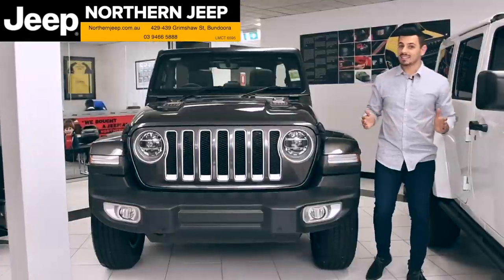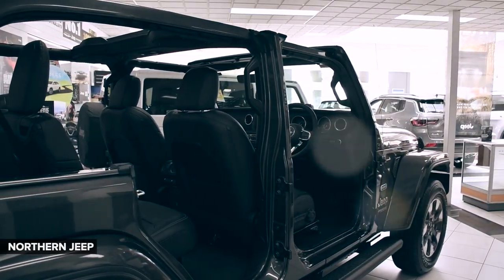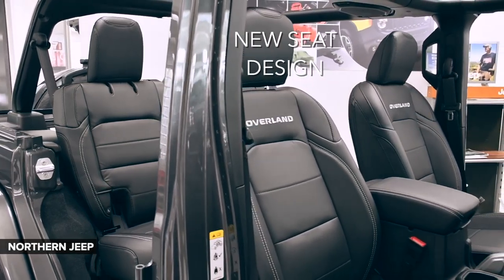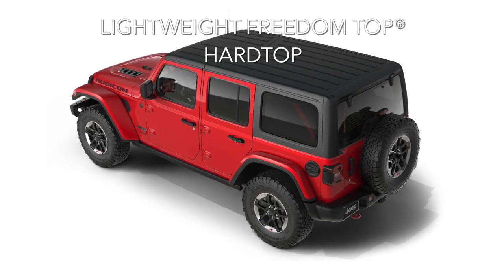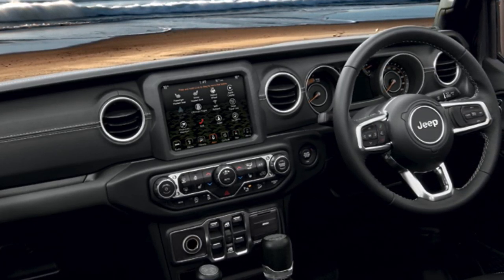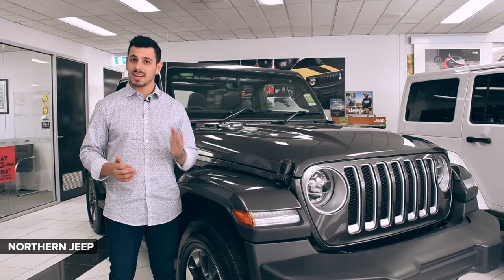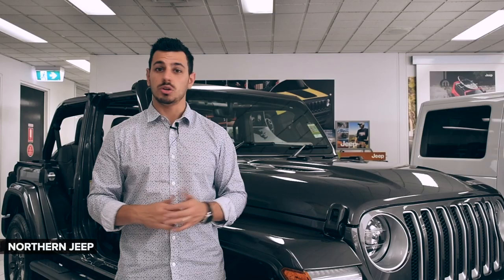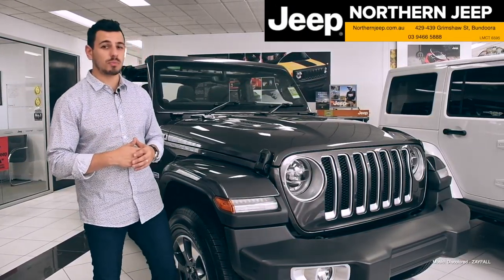All-New Jeep Wrangler Walk Around | Northern Jeep | March 2019